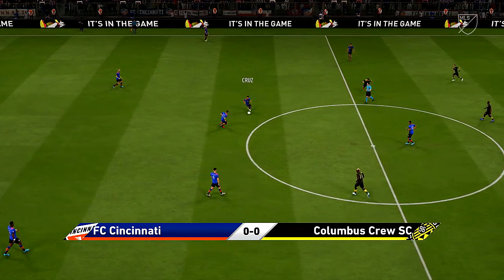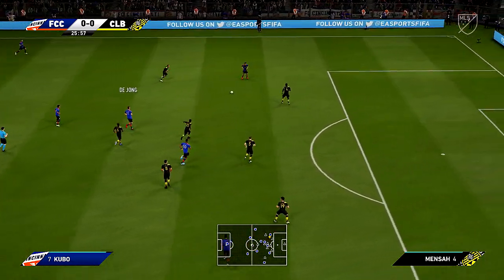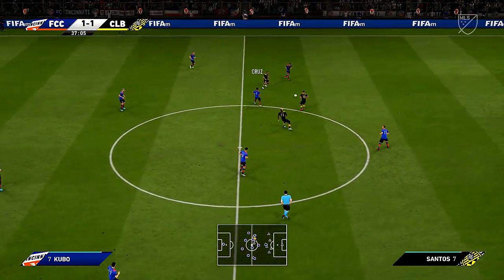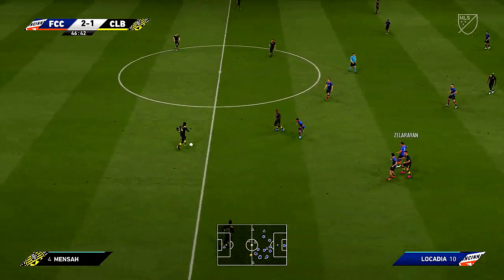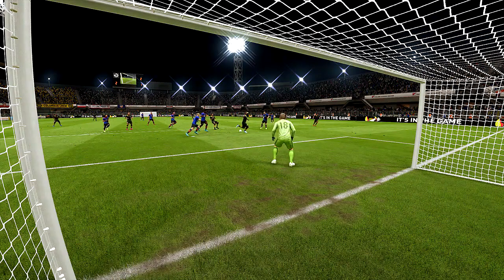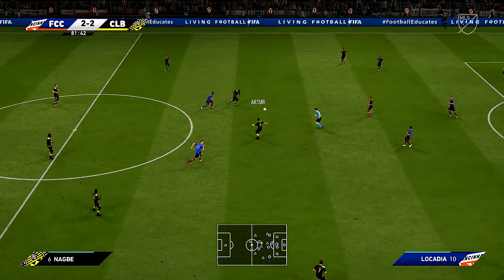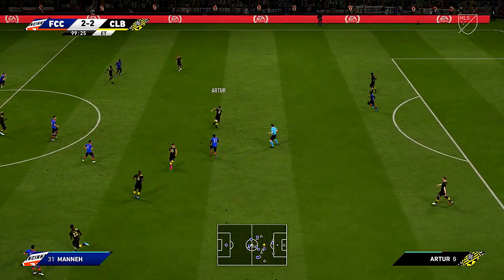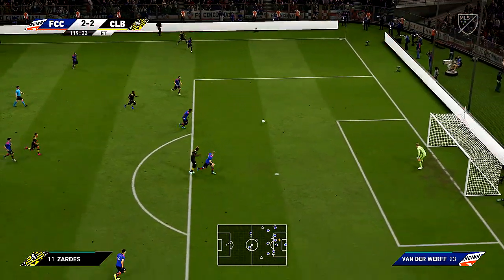FIFA '20 | MLS vs. Liga MX North American Tournament | FC Cincinnati vs. Columbus Crew SC (Leg #2)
Welcome to the first ever MLS vs. Liga MX North American Tournament. This is the ultimate bragging rights tournament for both MLS and Liga MX to see who has the best teams and who the best league in North American. This a North American tournament between 16 MLS teams vs. 16 Liga MX teams. 32 total teams to pick from and the teams are at random picked from both leagues. Match ups are random in their groups and there will be 4 groups, with 8 teams each. Matches will be MLS vs. MLS, Liga MX vs. Liga MX and MLS vs. Liga MX at times. Who will be the top team in North American and between the two leagues? Who will have bragging rights?